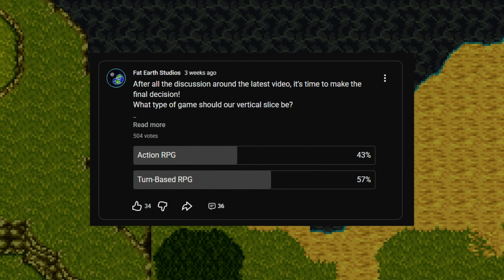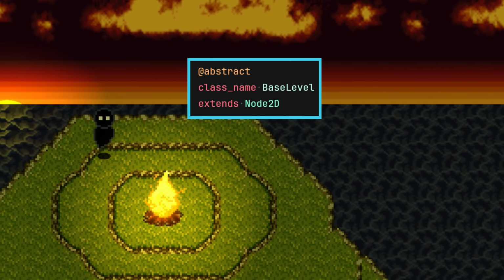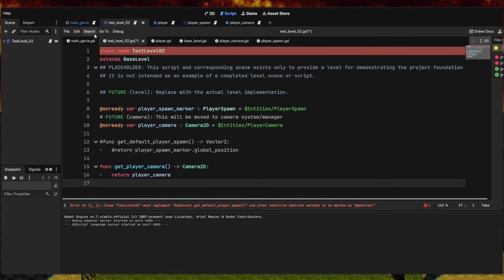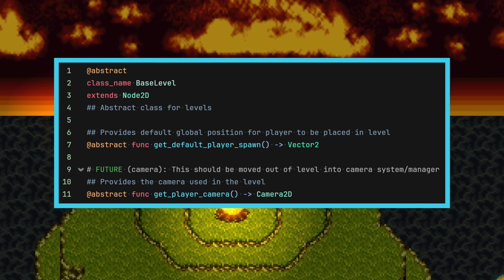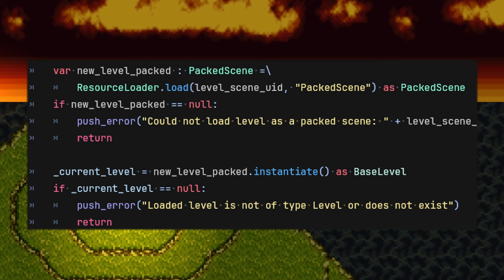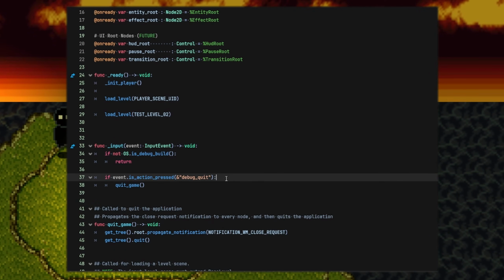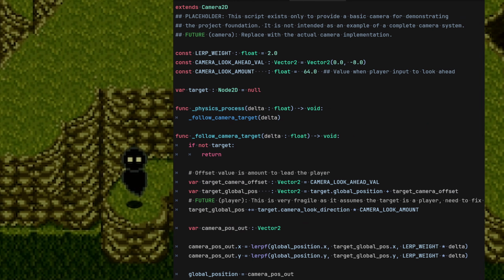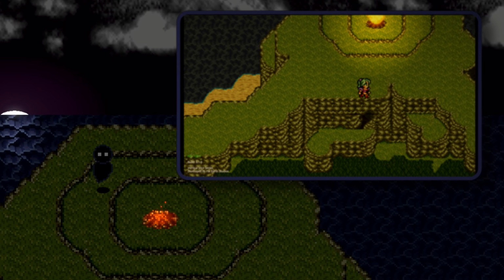Why My Godot Level Loader Uses an Abstract Class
Why use an abstract class in Godot 4, and what actually happens when you call packed.instantiate() as BaseLevel?

In this video, I break down the BaseLevel architecture behind my Godot level loader, explain how abstract classes and abstract functions create a shared contract between MainGame and every concrete level, and correct a subtle scene-instantiation bug that can leave an orphaned node allocated when a type cast fails.

We’ll cover:

* Abstract classes, inheritance, and abstract functions in GDScript
* How a base class can define what a higher-level system needs
* Why BaseLevel returns simple data such as a Vector2 spawn position
* What PackedScene.instantiate() and as BaseLevel each do
* Why a failed cast does not undo scene instantiation
* How to validate and free an invalid node safely
* A clarification on the temporary Camera2D setup
* What the turn-based poll result means for the game and where the series goes next

This series follows the development of a complete game vertical slice in Godot 4, covering game architecture, reusable systems, GDScript, scene management, level loading, cameras, TileMaps, combat systems, and the reasoning behind each design decision.

Let me know in the comments which style of turn-based combat you find most engaging, or which specific mechanics you would like to see explored as the project moves into encounters and battle systems.

CHAPTERS

0:00 Godot Abstract Classes and Level Loading
0:44 Why Use an Abstract Base Class?
2:07 Abstract Functions and Return Types
3:56 Can Godot Instantiate an Abstract Class?
4:45 The Hidden Orphan Node Bug
5:22 Fixing the Godot Level Loader
6:10 Camera2D Prototype Clarification
6:38 Turn-Based RPG with Action Elements
7:22 Vertical Slice Project Roadmap
7:56 What Kind of Turn-Based Combat Should We Build?

Music used in this video:
"Floating Waterfall"
Composed by Daniel B. Russell